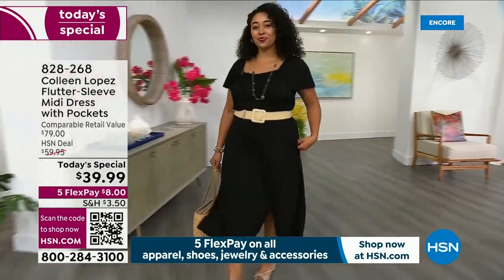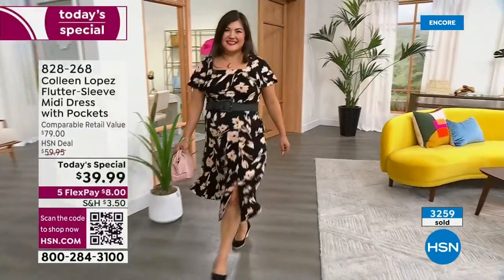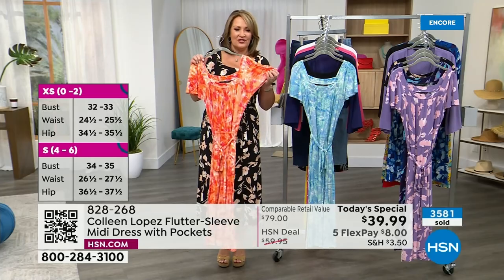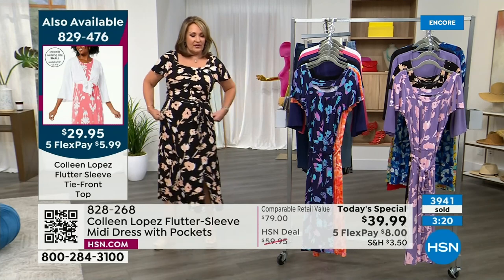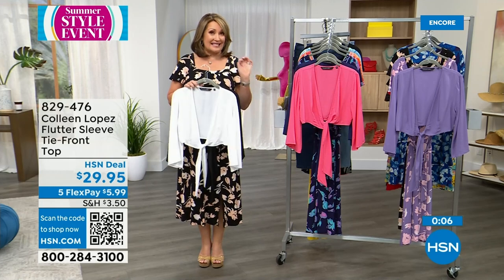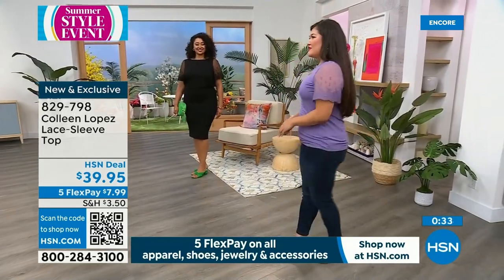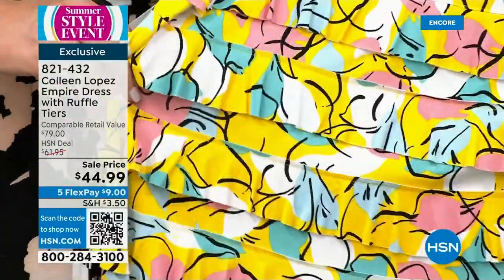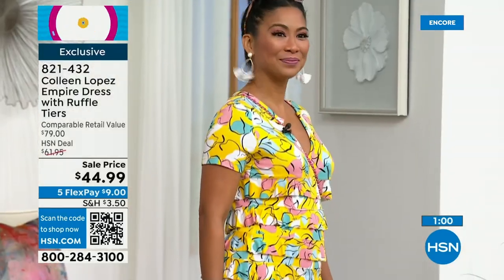HSN | Colleen Lopez Collection 06.15.2023 - 03 AM